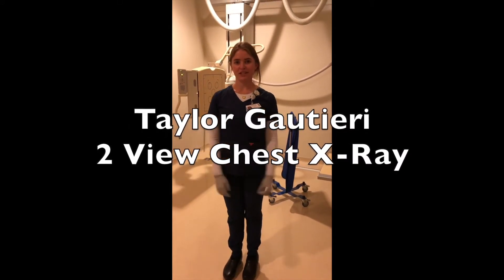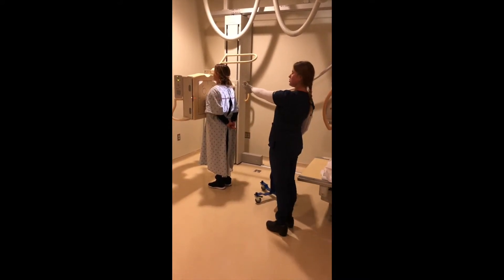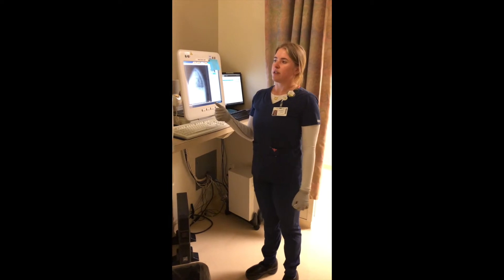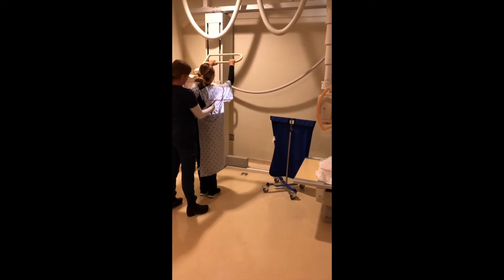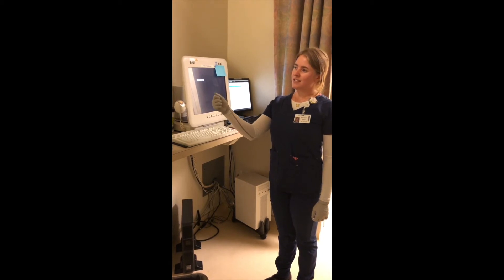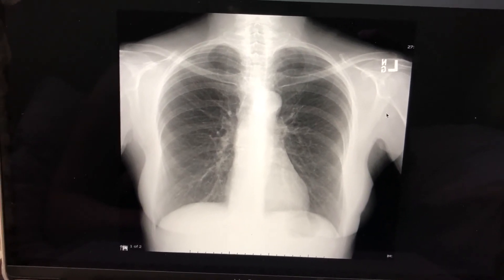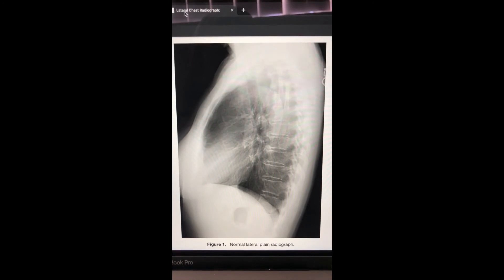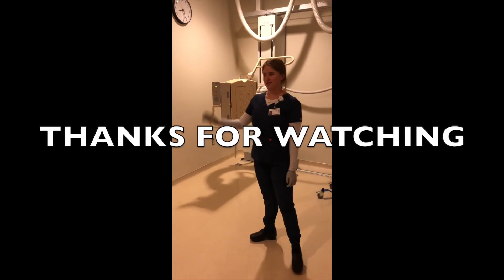How to do a 2-view Chest X-ray?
2-View CXR
The first projection that most rad tech students perform, particularly useful in emergency diagnosis and treatment.

Performed by: Taylor G
Semester: Fall 2019
School: Santa Barbara City College